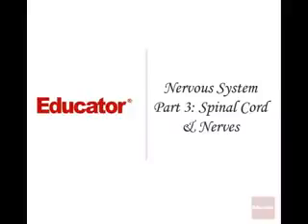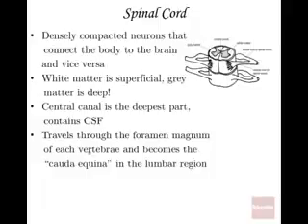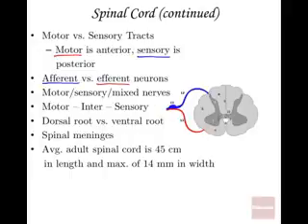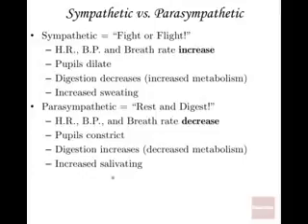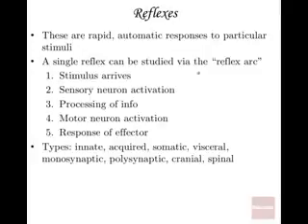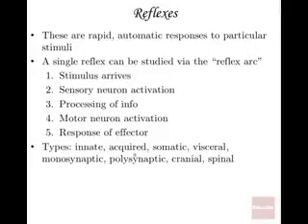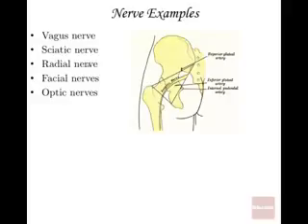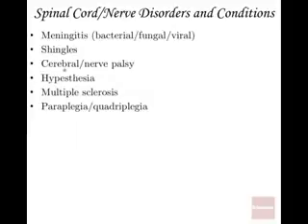Nerve system of human body